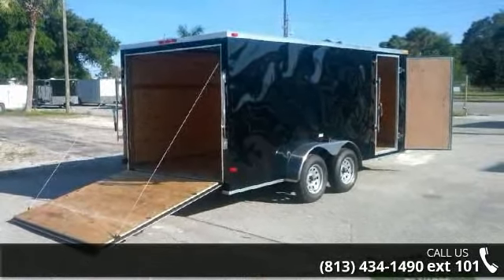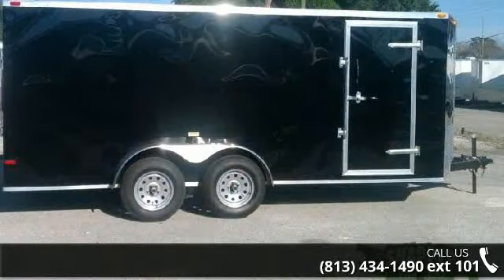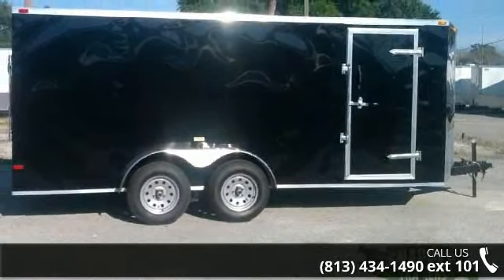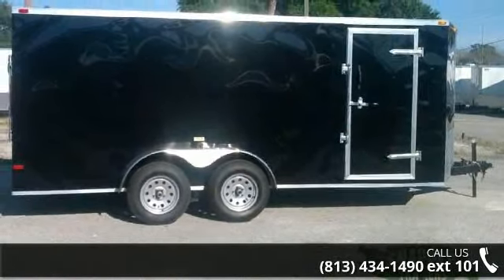7x16 New Enclosed Trailer BLACK w/ Ramp & SideDoor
font face="Calibri" size="3"Black 7x16 ft. Tandem Axle Enclosed trailer w/ REAR RAMP NEW and READY to GO!/fontfont face="Calibri"font size="3"This is a NEW enclosed trailer great for Landscaping Businesses and other businesses!/fontfont size="3" /font/fontfont face="Calibri" size="3"LOOKS SHARP!!/fontfont face="Calibri" size="3" /fontfont face="Calibri" size="3" CALL TODAY!!!/fontfont face="Calibri"font size="3" Call and stop by our lot in Tampa and see ALL of our in stock trailers at our low lot prices!/fontfont size="3" Price for this trailer picked up in TAMPA /fontfont size="3"/fontfont size="3"(FL) On lot NOW!/fontfont size="3" /font/fontfont face="Calibri" size="3"is $3,495/fontfont face="Calibri" size="3" FACTORY RETAIL price of this trailer is $3,207 (factory located in GA for factory pick ups)/fontfont face="Calibri" size="3" /fontfont face="Calibri" size="3" Call for info - Contact us for pricing ... read more